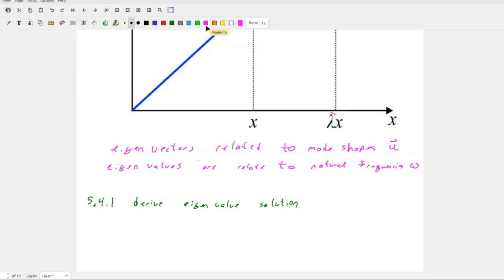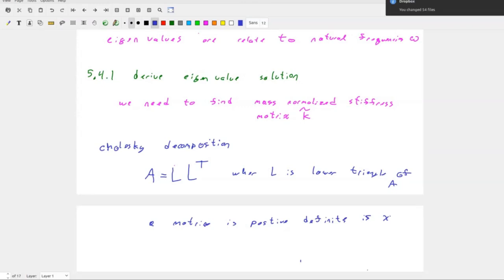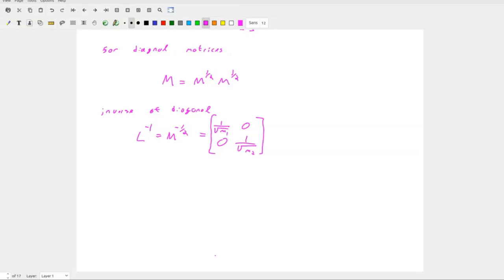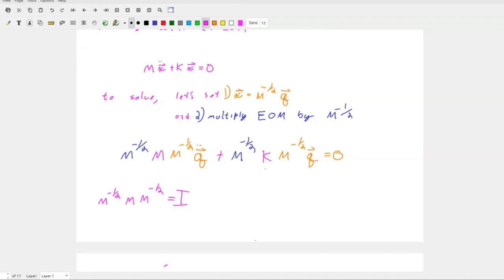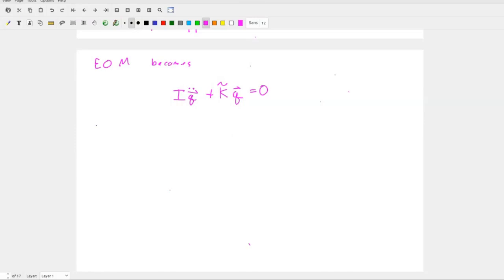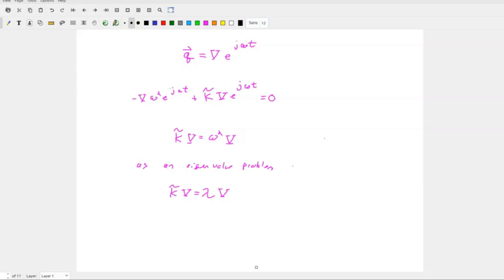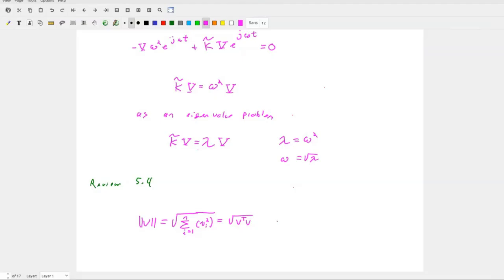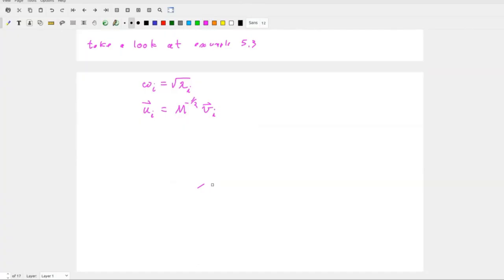Vibration Lecture #91 - Section 5.5 - Part 2 - Deriving the Eigenvalue-based Solution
Vibration Lecture #91 - Section 5.5 - Part 2 - Deriving the Eigenvalue-based Solution - from the text "Vibration Mechanics: A Practical Introduction for Mechanical, Civil, and Aerospace Engineers". A lecture delivered by Austin Downey.